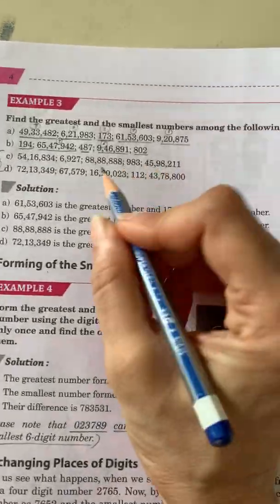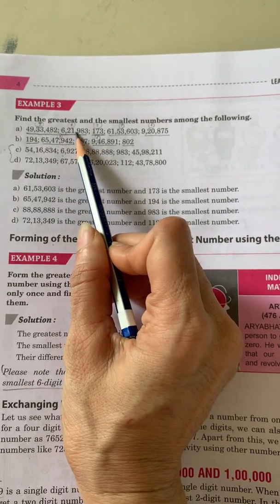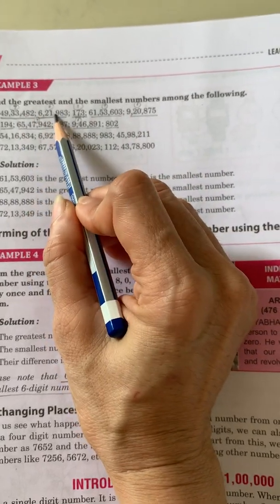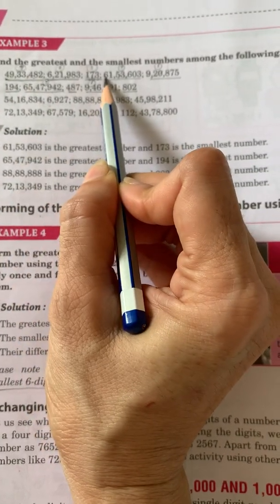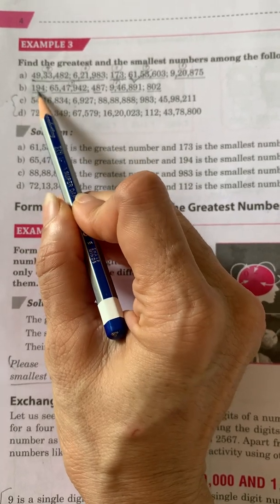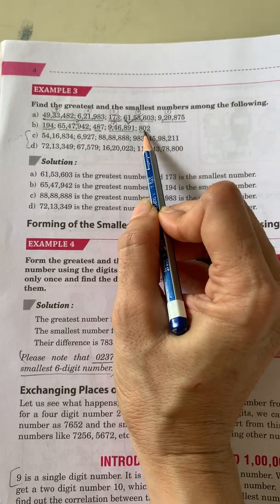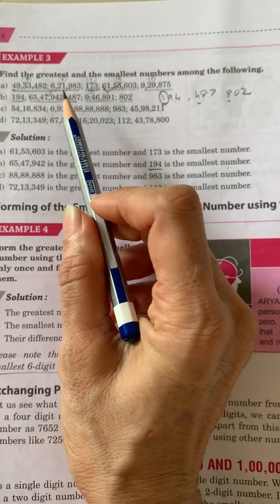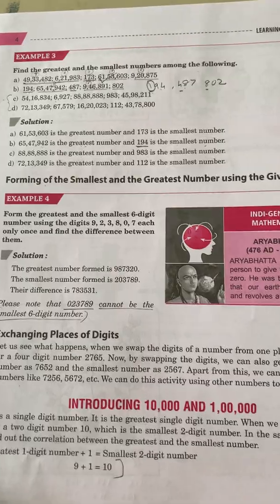6th maths Ch-1 Knowing your no’s. 1) Comparison of no’s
6th maths Ch-1 Knowing your no’s. 1) Comparison of no’s